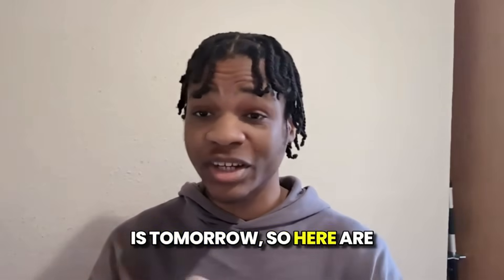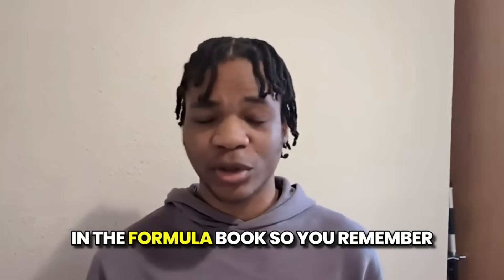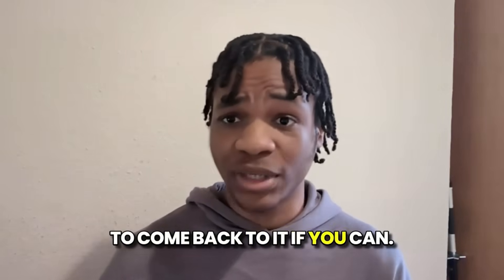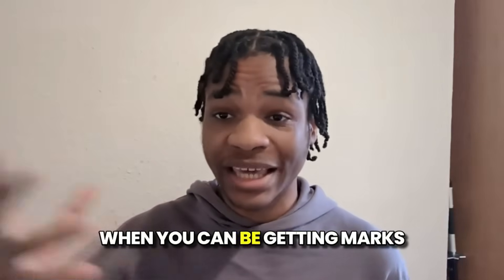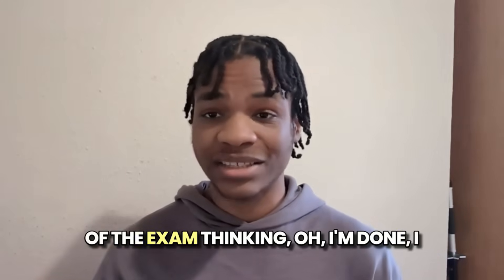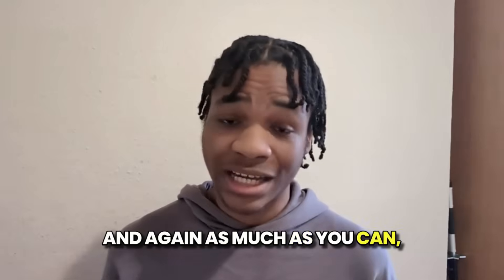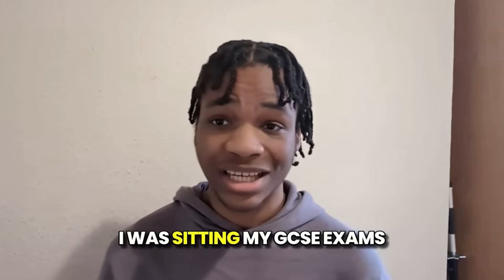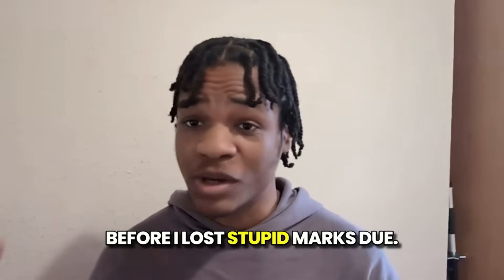LAST MINUTE TIPS FOR GCSE Maths | From a Grade 9 Student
Good luck!